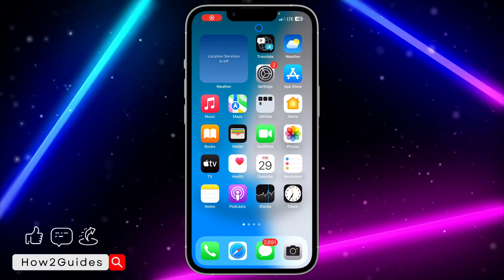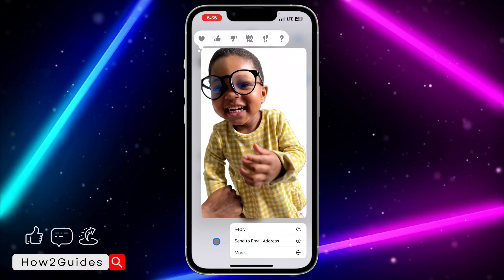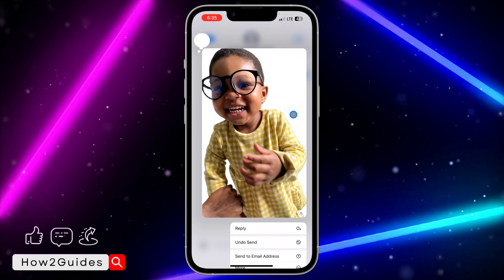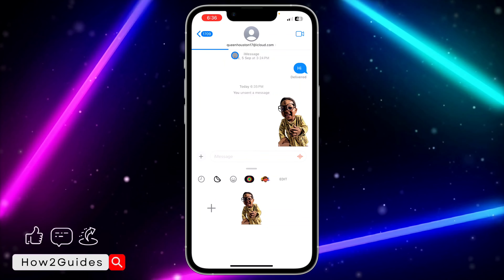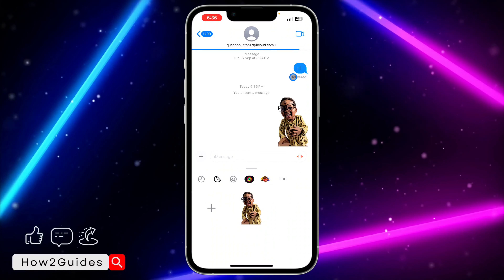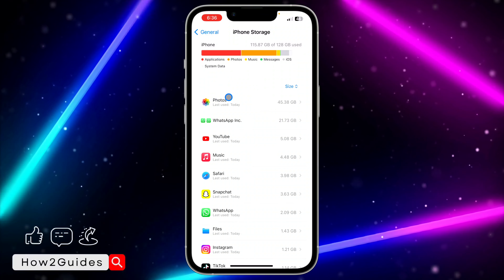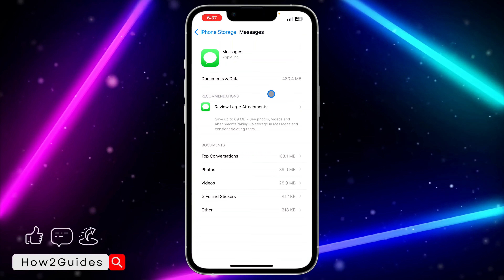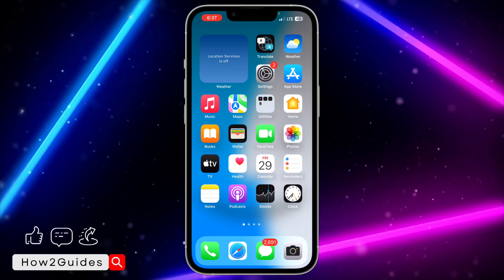How to Fix Undo Send Not Showing on iMessage - iOS 17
⏪ Did you accidentally send a message on iMessage and wish you could take it back? The Undo Send feature in iMessage allows you to do just that, but what if it's not showing up when you need it the most? Don't worry; we've got you covered!

In this video, we'll guide you through the steps to fix the issue of Undo Send not showing in iMessage. You'll learn:
📱 How to enable and customize the Undo Send feature.
🚀 Tips and tricks to make the most of this handy iMessage tool.
💡 Troubleshooting solutions for common problems related to Undo Send.

With our easy-to-follow instructions, you'll regain control over your messages in iMessage and prevent those accidental sends. Whether you're using an iPhone or iPad, this guide works for iOS 17 and beyond.

Got questions or other iMessage issues? Share them in the comments, and we'll assist you in no time!